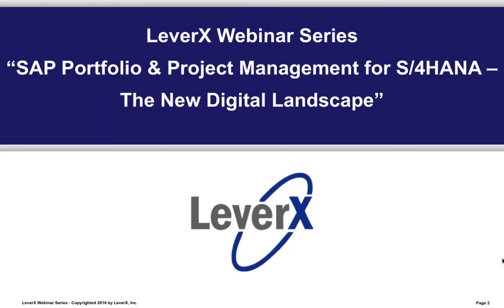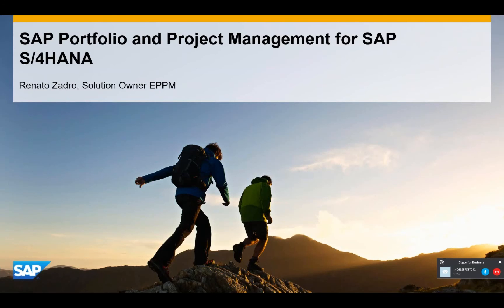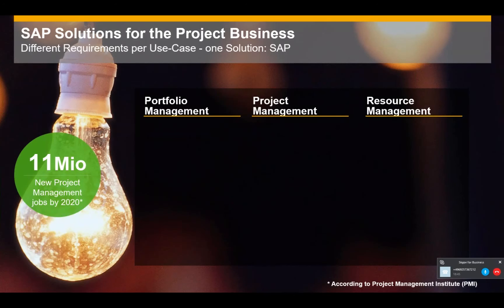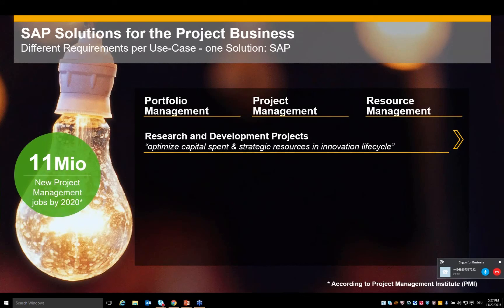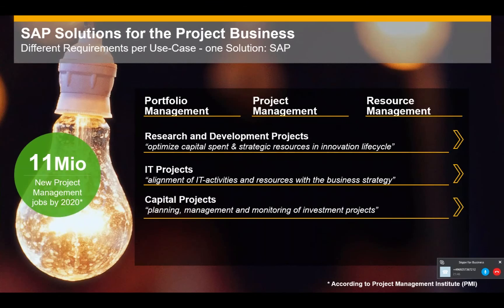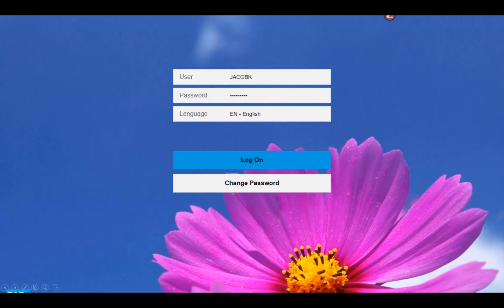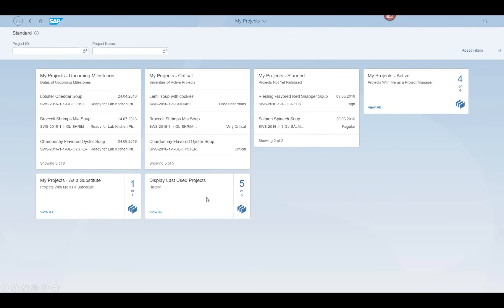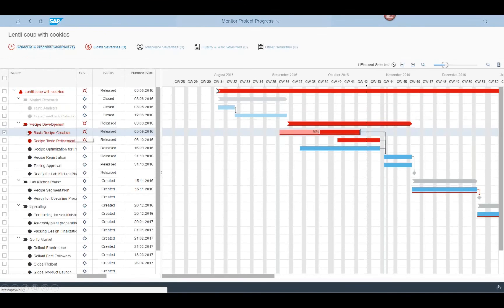SAP Portfolio & Project Management (PPM) for S/4 HANA: The New Digital Landscape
This webinar will examine how the new PPM for S/4HANA delivers Fiori role based interactivity with the seamless integration of real-time finance, resources, and analytics. In addition, the webinar will focus the discussion on the following:
• How Innovation Management and PPM align projects to corporate strategy
• How SAP achieves all project related scenarios from IT and R&D to Capital & Commercial on a single platform
• How to achieve greater project transparency with next generation integration of Enterprise PPM on S/4HANA
• How the future looks for PPM for On-Premise & in the Cloud